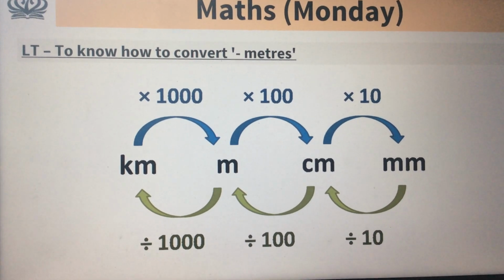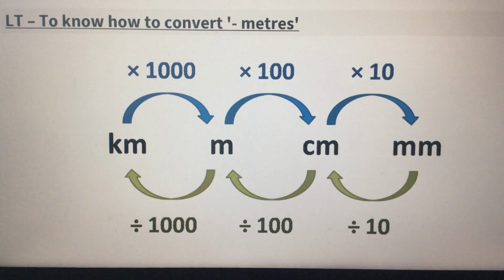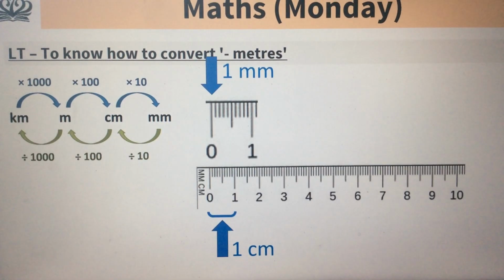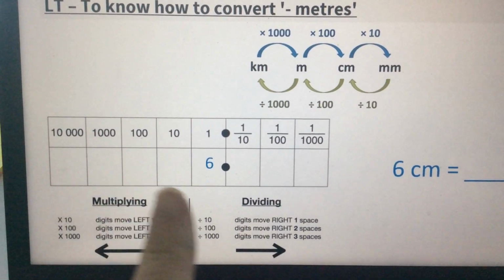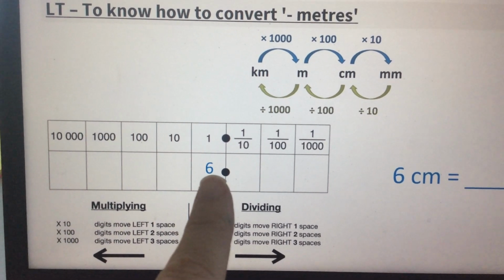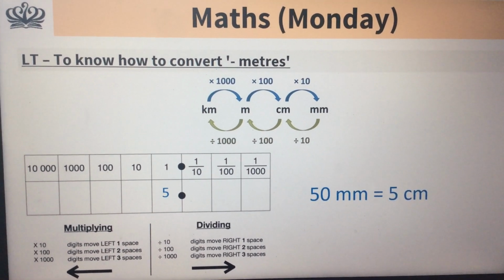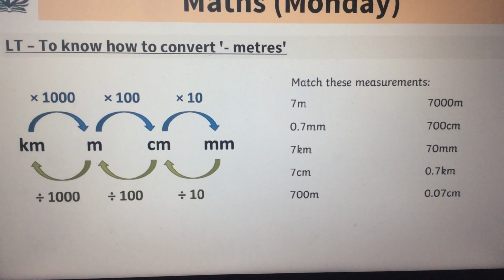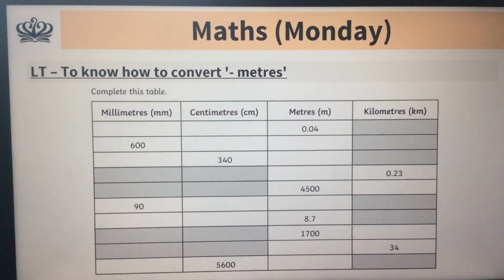15.06.20 - Explaining how to convert ' metres'